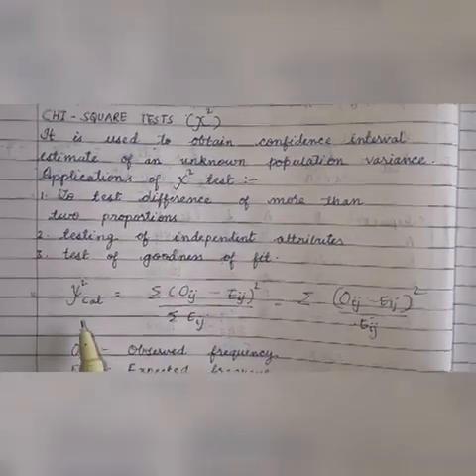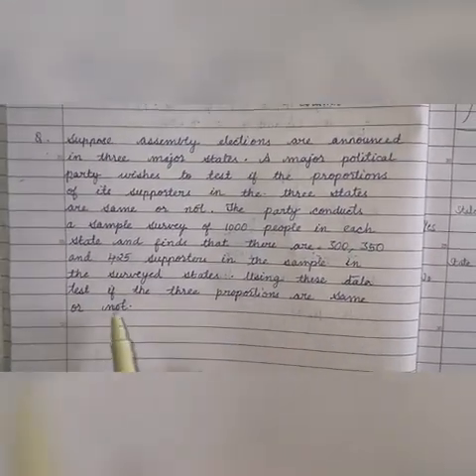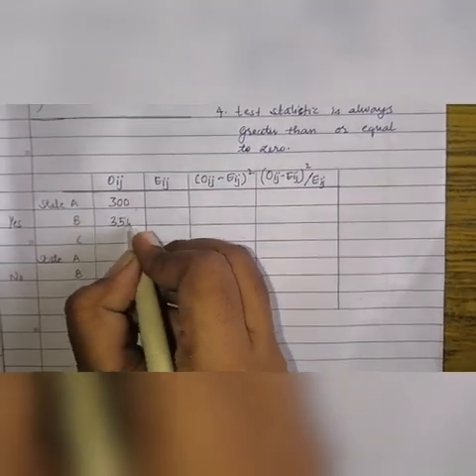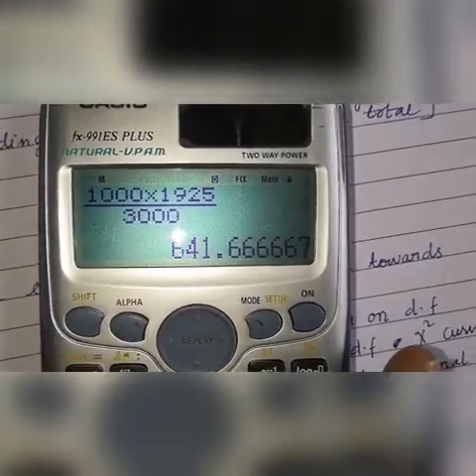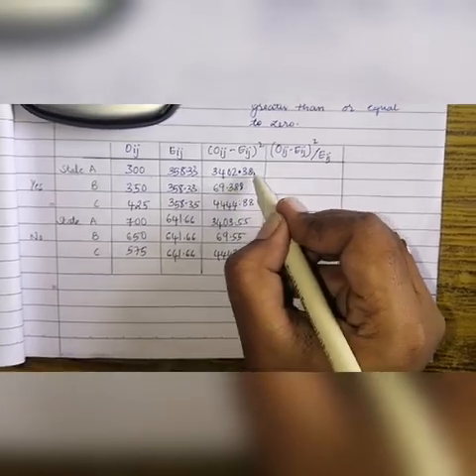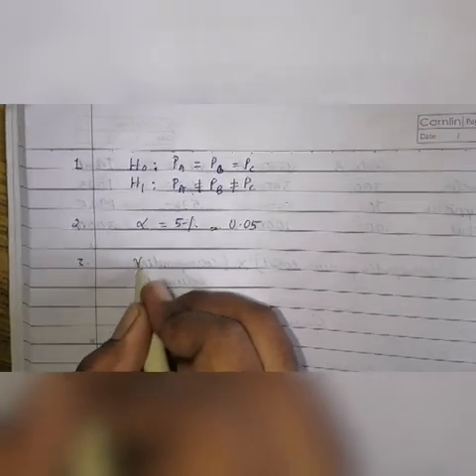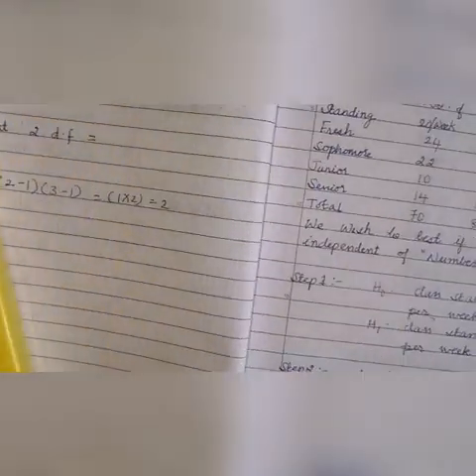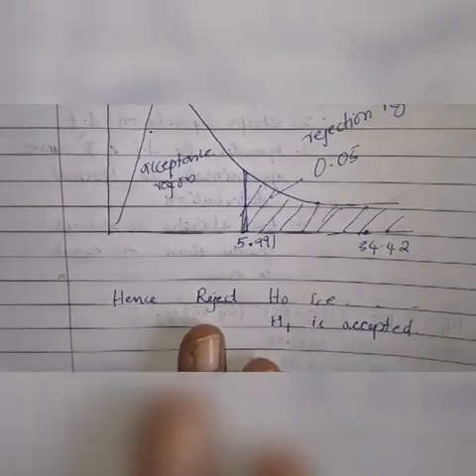An Example of Chi Square Hypothesis Testing